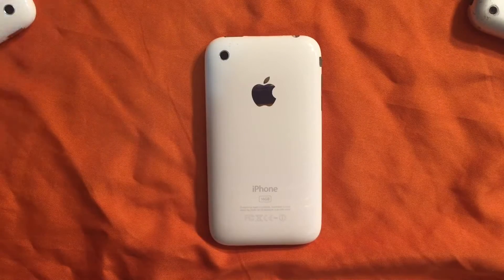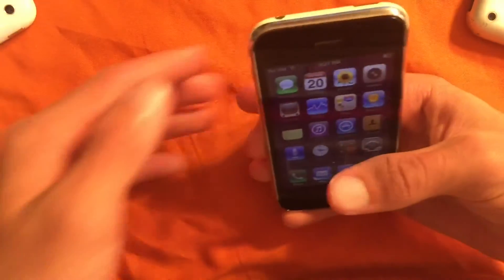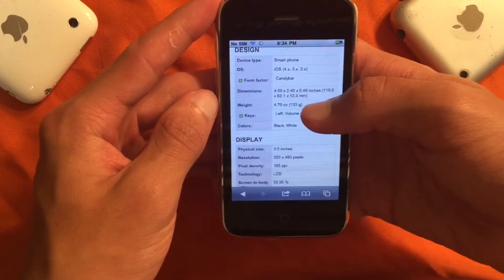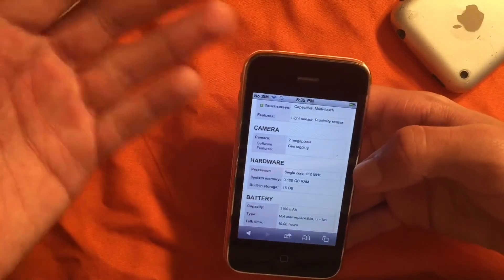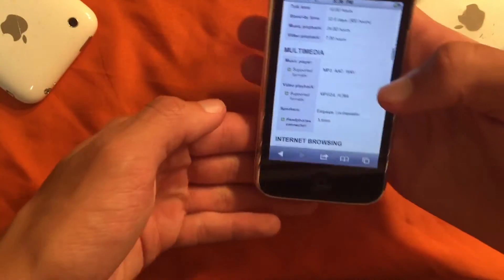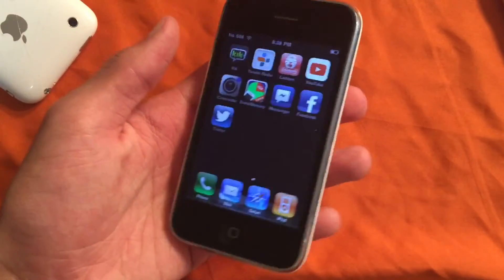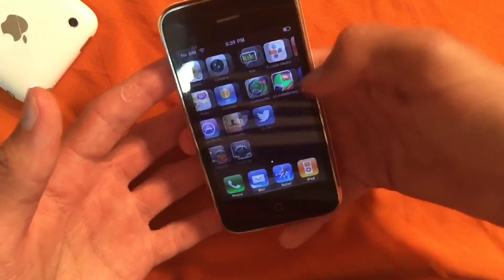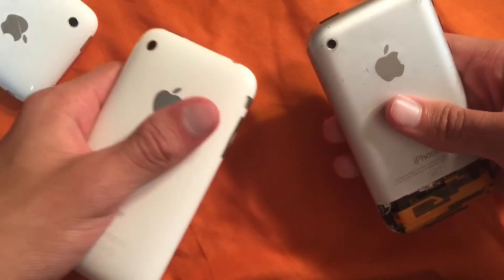Is The iPhone 3G Worth It October/Fall 2016?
This is a video i've been wanting to do for a while now. I did a review on the iPhone 2G, the 3GS, and the 4. Now i finally got my hands on an iPhone 3G and i'm really glad i could finish the first four iPhones up. I plan to do another review like this possibly with my iPod Touch 2nd generation in the future. Although it will be similar to the review here. Other than that, thanks for reading this description and watching the video. And have a good one.
Song Name: No Song Used
Artist Name: No Song Used
Maybe i'll add more to this list of text over time??? ^.^